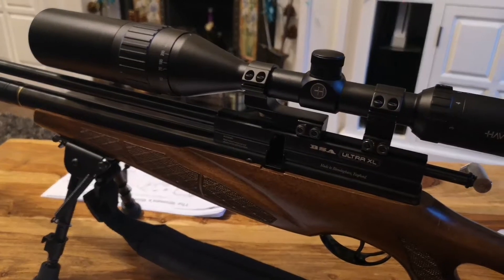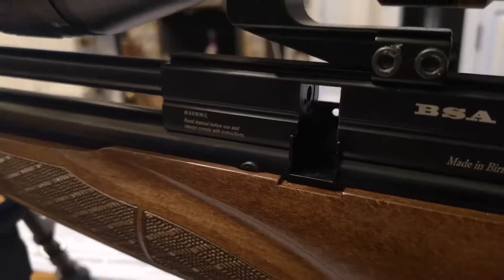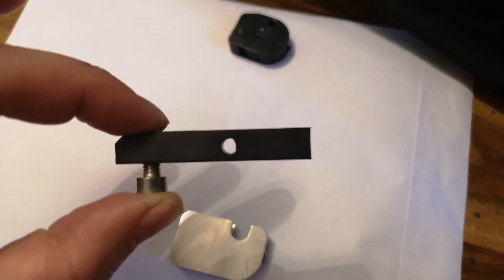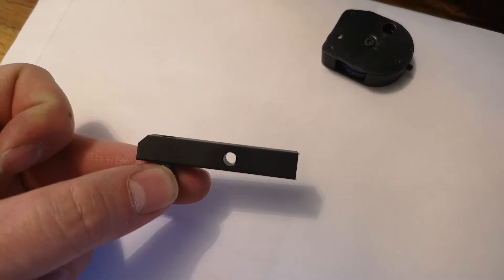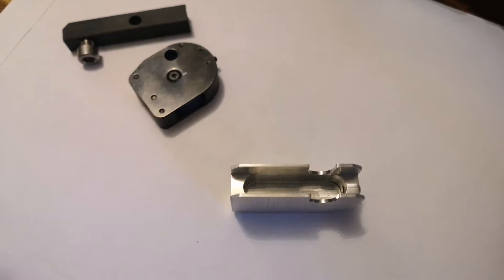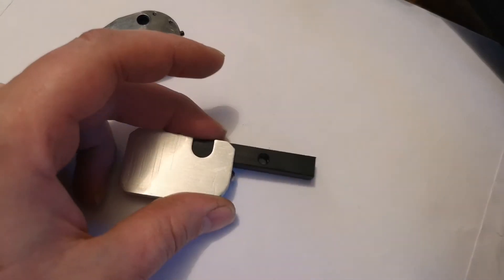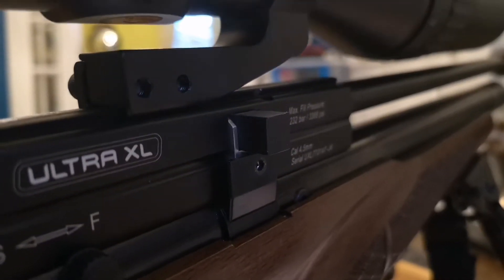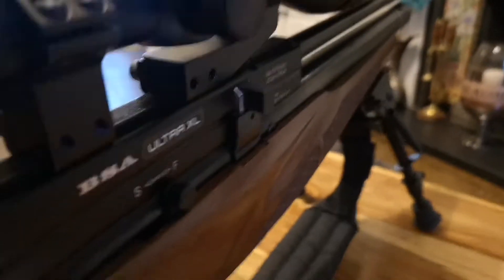Homemade Bsa single shot loader RH mk1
Homemade version 1 of loader for bsa air rifle

13mm x 51mm x 31mm aluminium blank
10mm x 10mm x51mm delrin
M6 Allen bolt 10 mm head
M3 grub screw
M3 bolt
5mm drill
2.5mm tapping drill
M3 tap
M6 tap
10mm Mill bit
O ring approx 1.7mm thick 6mm long.